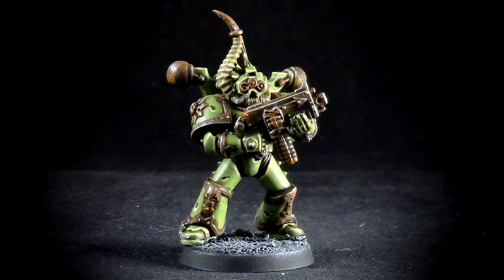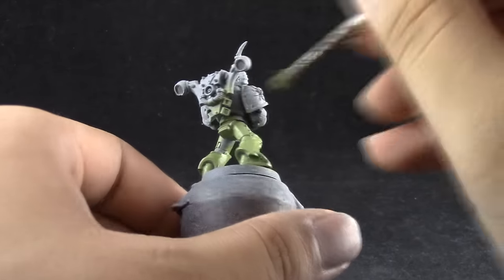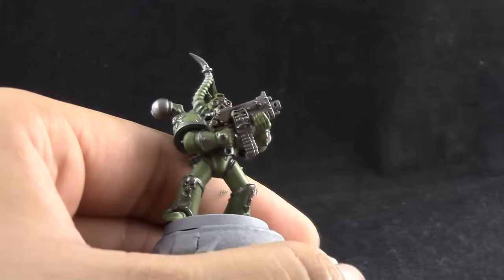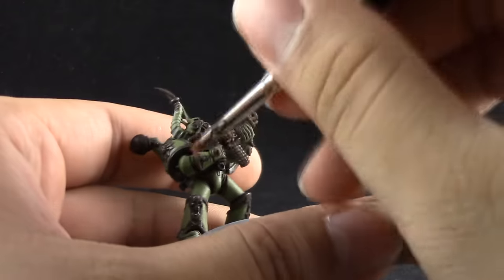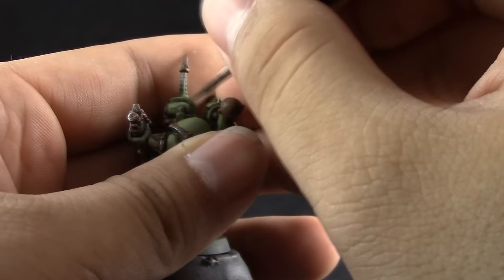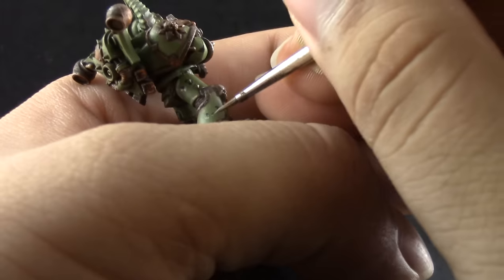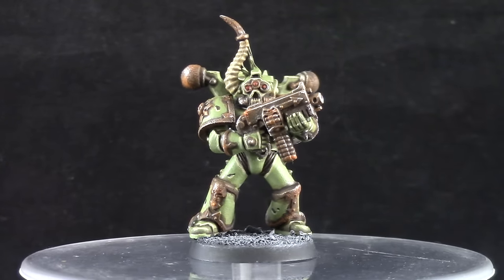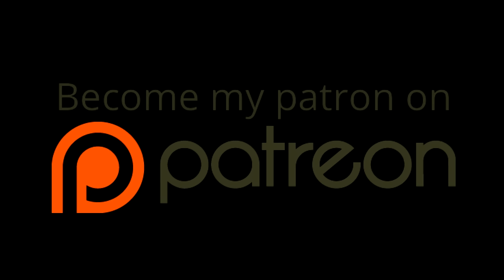How to paint Death Guard Chaos Space Marines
In this video we look at how to paint a Death Guard Chaos Space Marine for warhammer 40k

Colors used: Straken green, Ushabti Bone, Rhinox Hide, Leadbelcher, Runefang steel, Sandri dust, Mephiston Red, Troll slayer orange, Typhus Corrosion, Agrax Earthshade